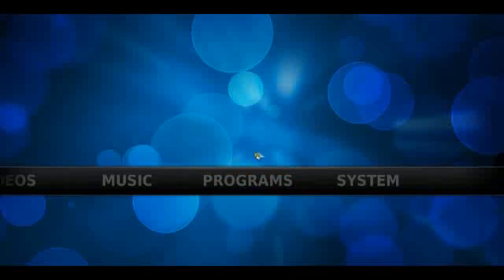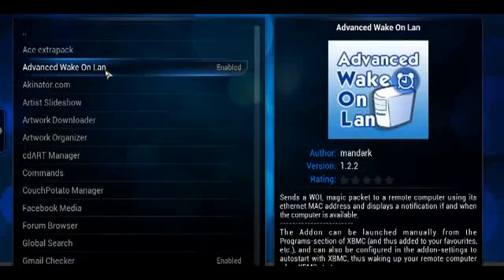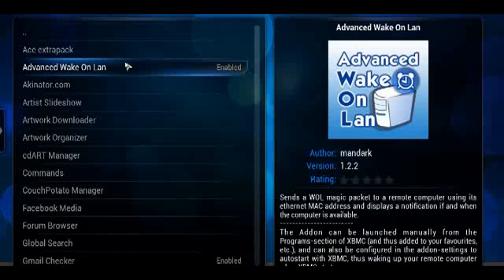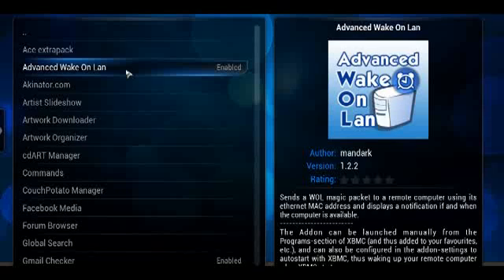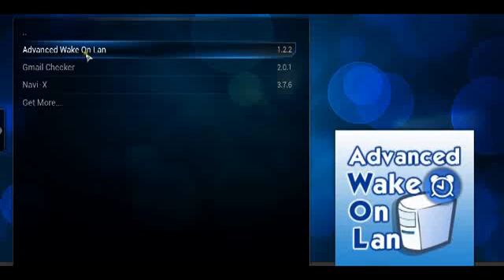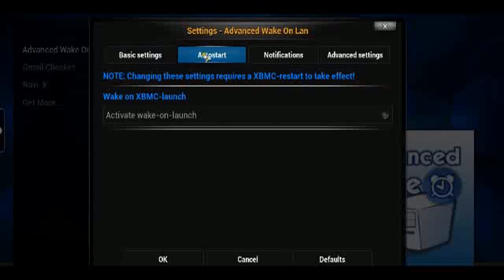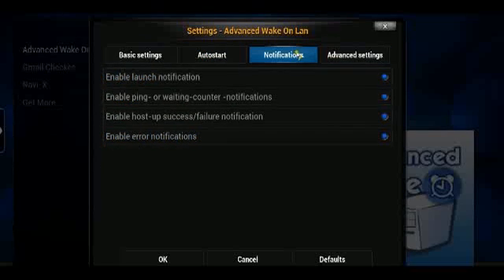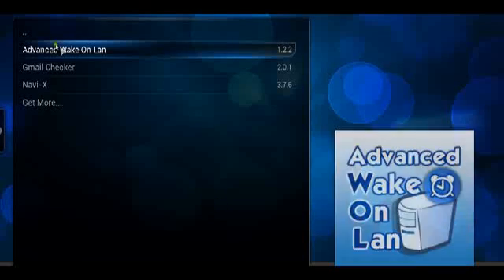KODI wake on LAN help Setup XBMC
KODI wake on LAN help Setup XBMC xbmc set up and config help and tutorials
Kodi Entertainment Center (formerly XBMC) is a free and open-source media player software developed by the XBMC Foundation.  XBMC is a free and open source media player application developed by the XBMC Foundation, a non-profit technology consortium. XBMC is available for multiple operating-systems and hardware platforms. It allows users to play and view most videos, music, such as podcasts from the internet, and all common digital media files from local and network storage media.
Kodi is available for multiple operating systems and hardware platforms.

The software was originally produced as a media center application named Xbox Media Center for the original Xbox game console, and was later made available under the name XBMC as a native application for Android, Linux, BSD, Mac OS X, iOS, and Microsoft Windows operating systems. It is also available as a standalone version referred to as XBMCbuntu

2.      Click Downloads, click Get XBMC.
3.      Select the correct version for to your device.
4.      Download to your device and install.